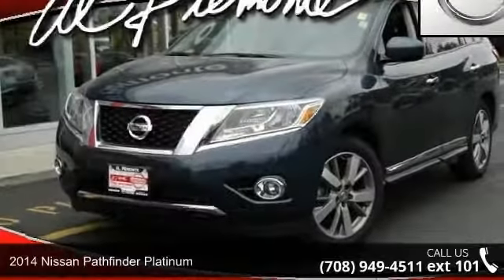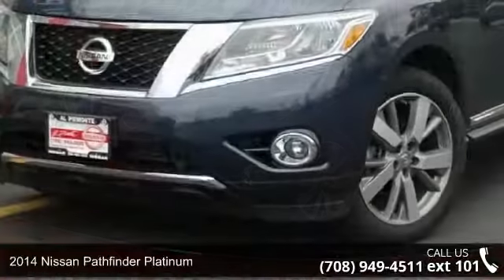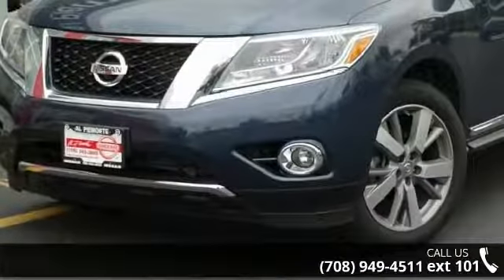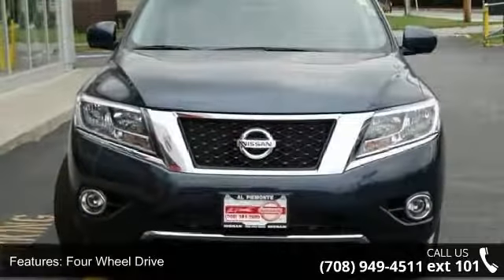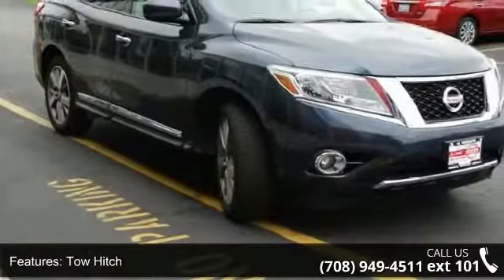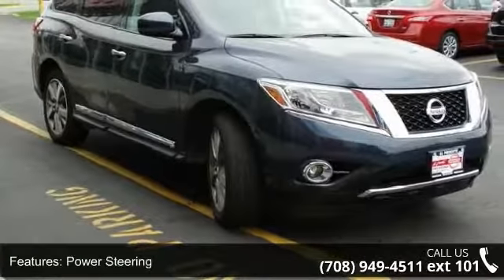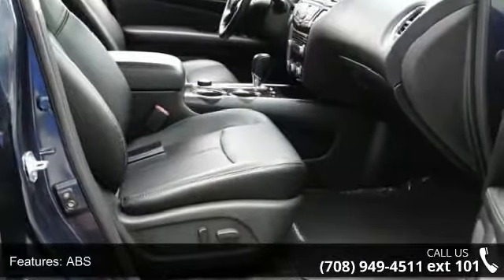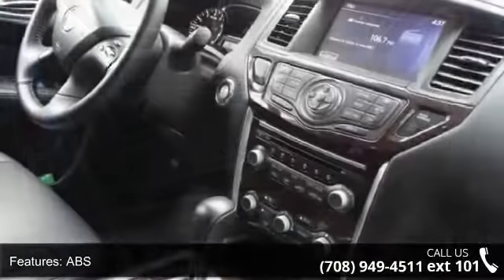2014 Nissan Pathfinder Platinum - Al Piemonte Nissan - Me...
2014 Nissan Pathfinder Platinum Condition: Used Mileage: 15274 Transmission: 1-Speed CVT w/OD Exterior Color: Blue Doors: 4 Stock: N6621 Cylinders: 6